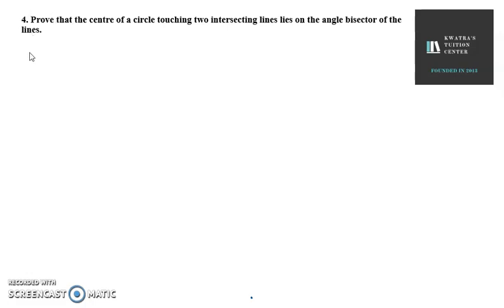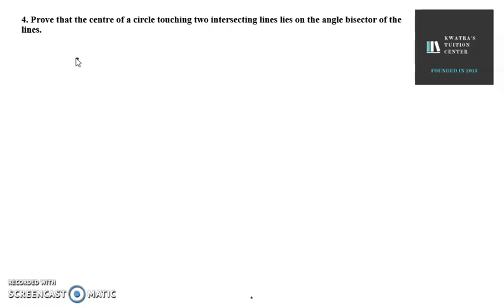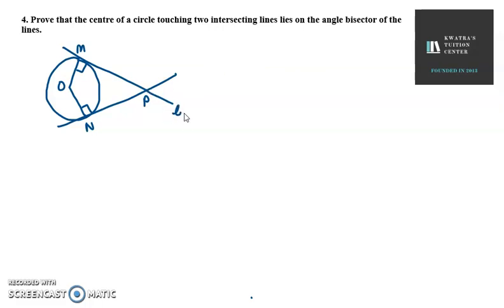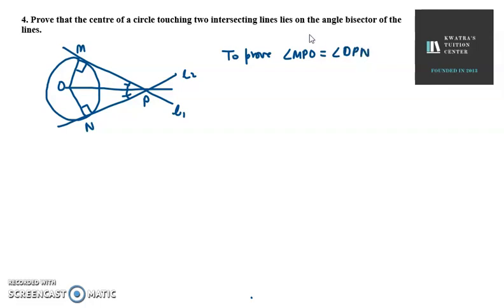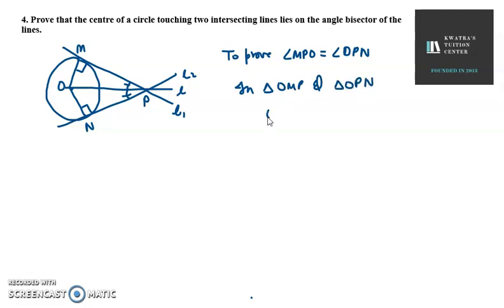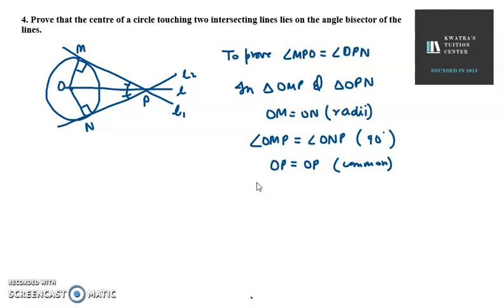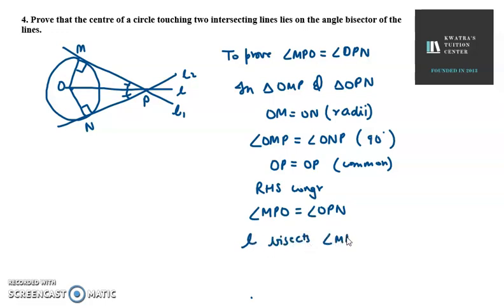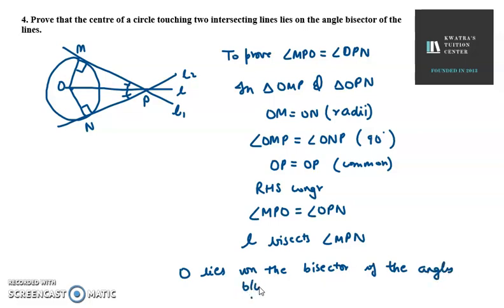4. Prove that the centre of a circle touching two intersecting lines lies on the angle bisector of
4. Prove that the centre of a circle touching two intersecting lines lies on the angle bisector of the lines.